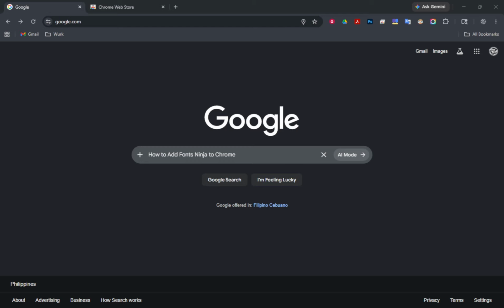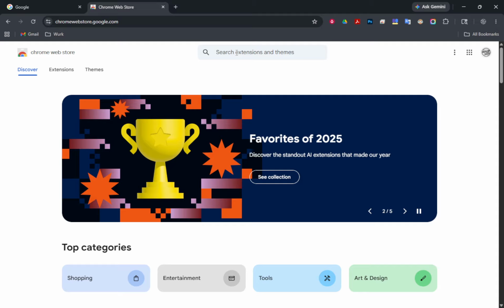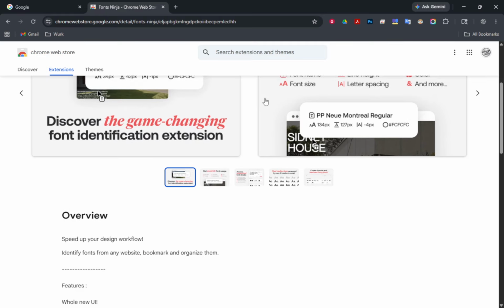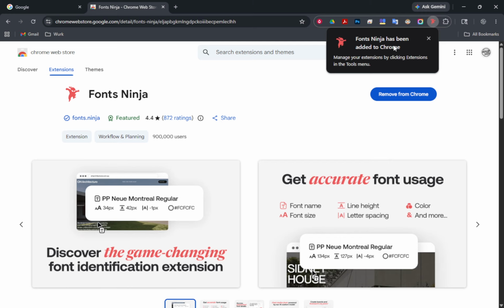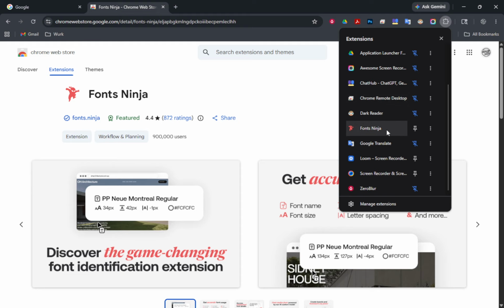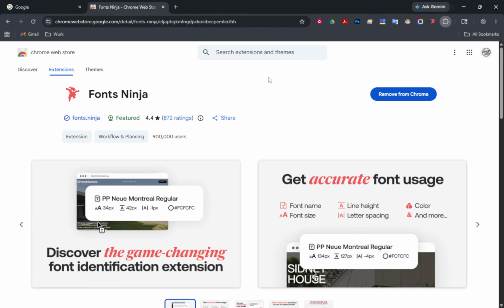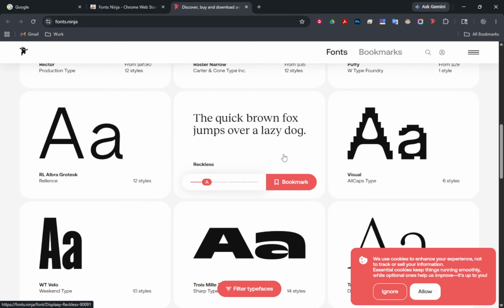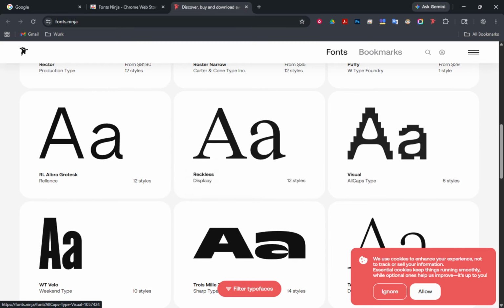How to Add Fonts Ninja to Chrome [2026 Full Guide]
How to Add Fonts Ninja to Chrome

In this video, we show you exactly how to add Fonts Ninja to Chrome to help you inspect typography, identify hidden website fonts, and analyze CSS properties across the web. Mastering this extension installation process improves your web design and typography workflow, allowing you to seamlessly integrate the font inspection utility from the Chrome Web Store and instantly view font families, weights, sizes, and line heights.

Integrating an advanced typography scanner is a fundamental step for web designers, frontend developers, and digital creators looking to audit layouts or gather visual inspiration. Understanding how to properly locate the verified extension, grant necessary browser permissions, and pin the shortcut to your primary extension toolbar ensures you can safely activate its "Fonts DNA" algorithm, bookmark your favorite typography styles, and optimize your design process directly from any active tab.

Technical Specs:
Software: Google Chrome; Feature: Chrome Web Store Extensions & Font Identification Setup

How to Add Fonts Ninja to Chrome, Add Fonts Ninja to Chrome, Fonts Ninja Chrome Extension, How to Install Fonts Ninja, Google Chrome Font Finder, Fonts Ninja Typography Tutorial, Set Up Fonts Ninja Chrome, Chrome Extension Installation, Identify Website Fonts Chrome, Chrome Tutorial, Chrome Guide, Web Design Utilities, Inspect Typography CSS, Browser Font Identifier, Chrome Web Store Guide